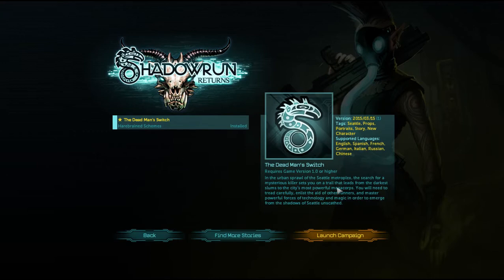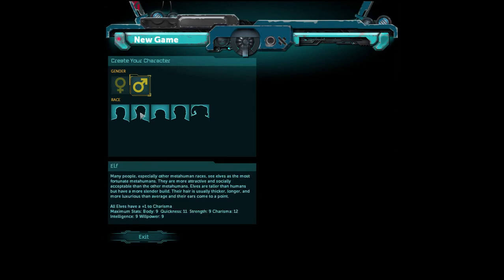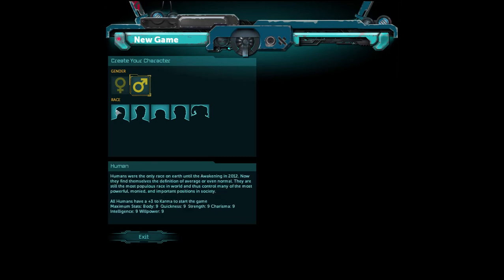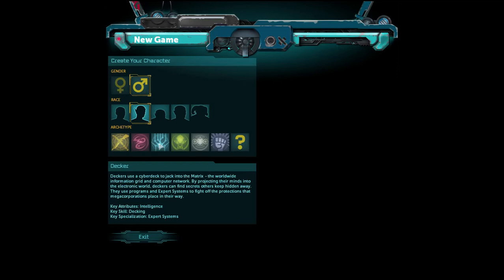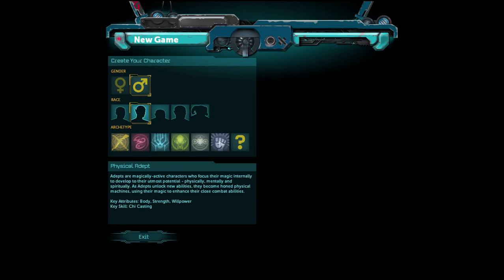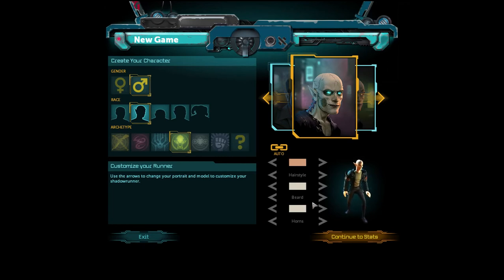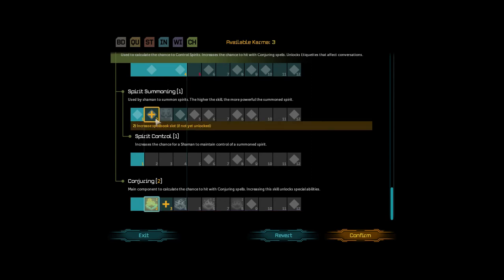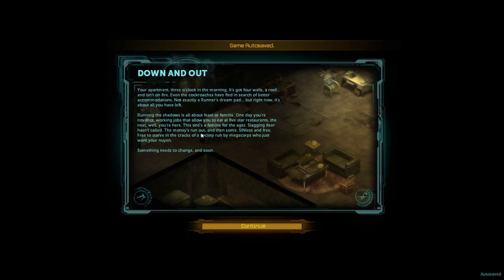unprogrammable [Blind] Shadowrun Returns Playthrough: Part 1 Character Creation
Hey! This is my first lets play playthrough. Any advice or comments are welcome. I hope you have as much fun as I had!